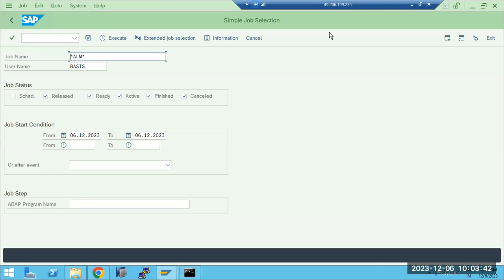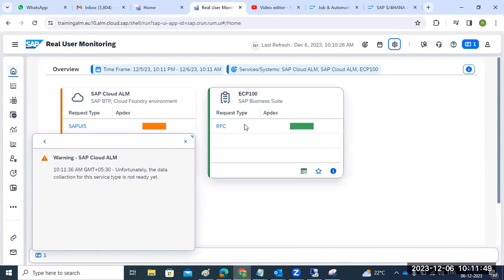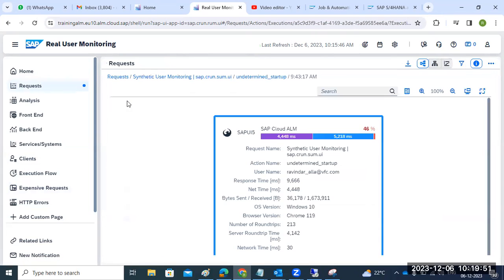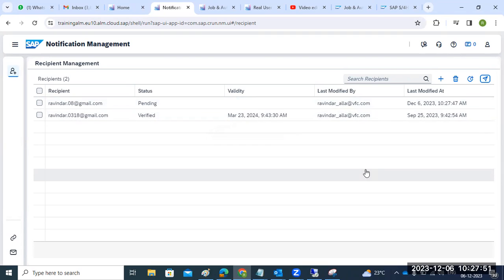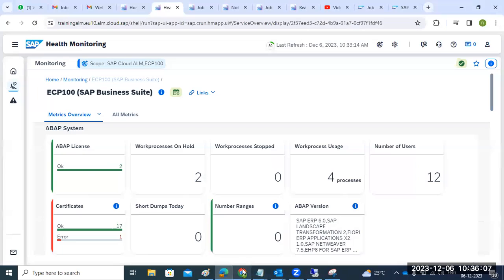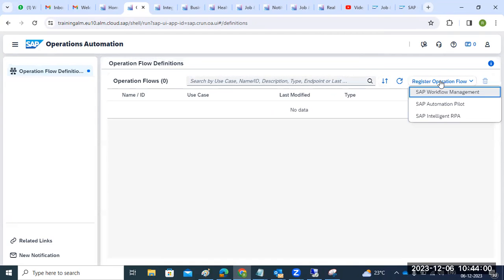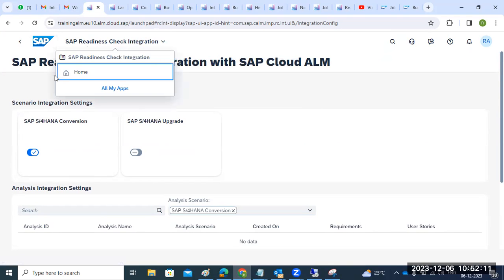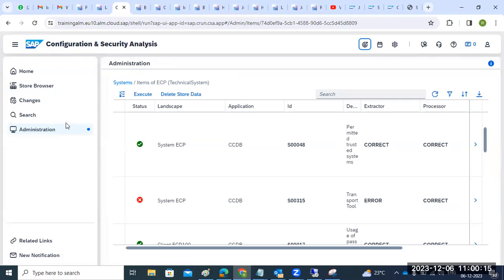SAP BTP CLASS 22- SAP Cloud ALM ADMINISTRATION SESSION 2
SAP BTP
So to setup and configure SAP Cloud ALM, you need to follow the below steps:

Go to SAP Cloud ALM Portal and click on Request with your S-User ID
Once you click on Request, then in Systems and Provisioning click on Start Provisioning.
After this step, you need to select the Region and Subdomain. Subdomain is generally in the name of organization name or abbreviation-cloudalm. For example if the organization name is abc limited, then the cloud alm subdomain name can be abc-cloudalm , abcltd-cloudalm , abc-ltd-cloudalm , etc.
In this step, you need to select SAP Cloud Identity Service and click on submit.
After this, you can see the status of provision as Request Submitted.
Wait for around 15 mins, the provision status will be approved and a cloud sub-domain will be provisioned to your id.
After the SAP Cloud ALM is provisioned, you will get an email with subject Activate Your Account for User Profile , in which you need to activate your account and set your password for your account.
Once the account is activated, your will get an email with subject Access information for SAP Cloud ALM. In the same email you will get URL for navigating to your SAP Cloud ALM launchpad.
After this is done, then you need to follow Procedure for Enabling SAP Cloud ALM API to configure your BTP service.
Once the SAP Cloud API is configured, you need to configure and perform the pre-requisites as mentioned in Setup for SAP S/4HANA and SAP Business Suite
Once the above things are in place, you are ready to use and explore SAP Cloud ALM.